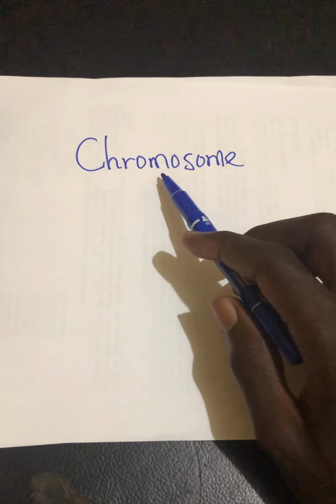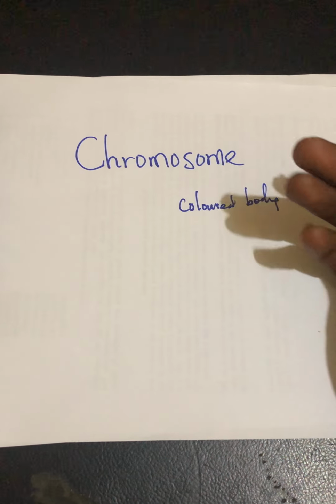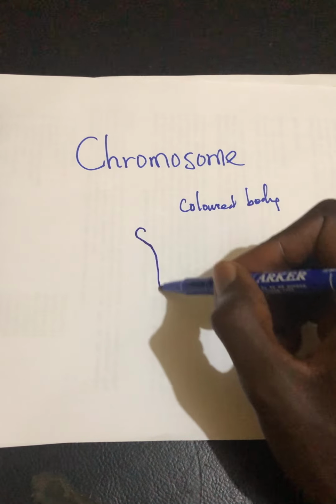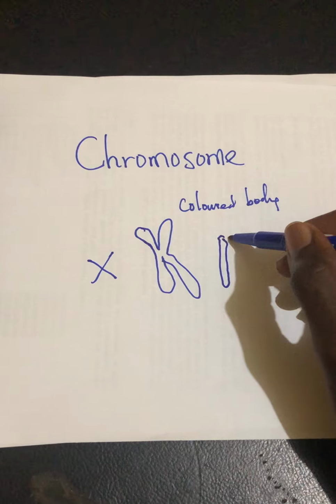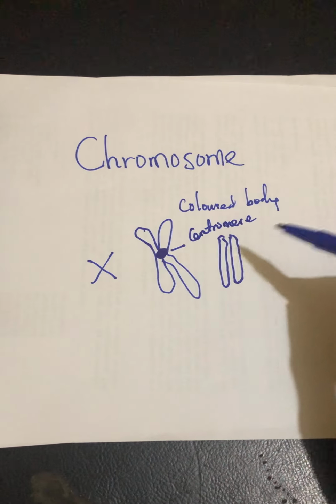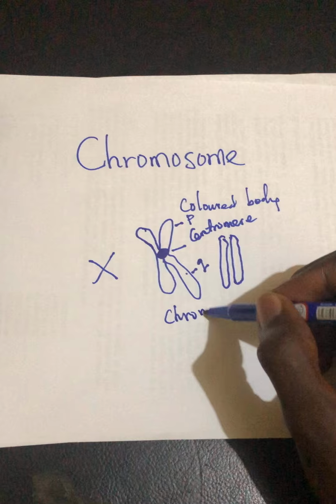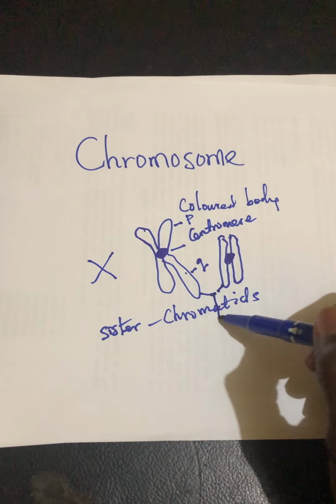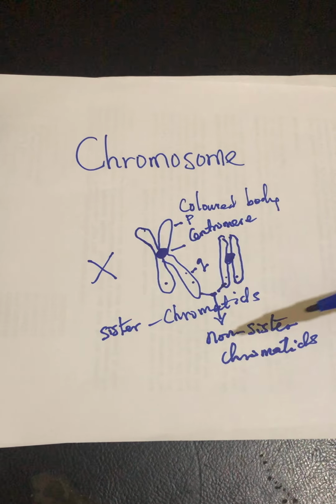Let’s Take a Cellfie ! What is Chromosome?